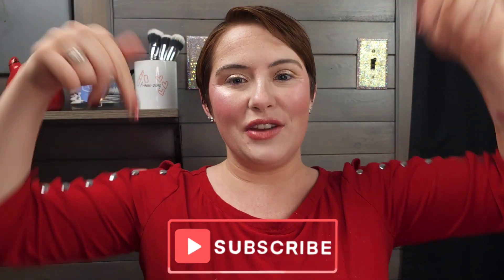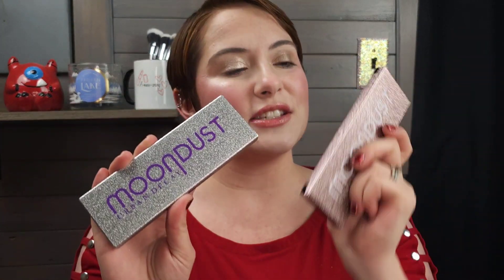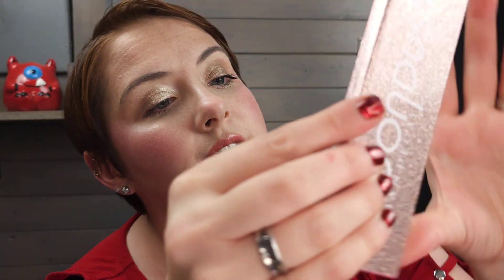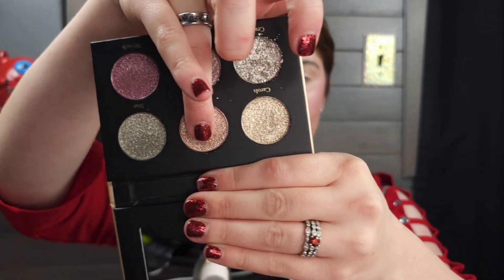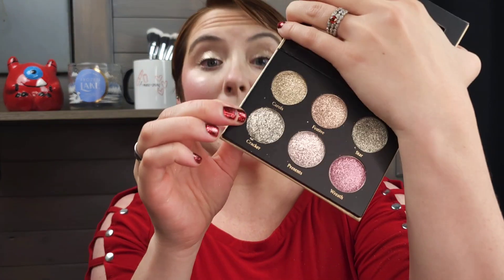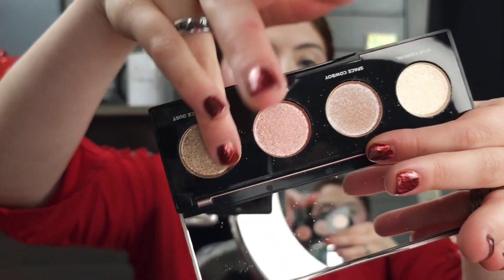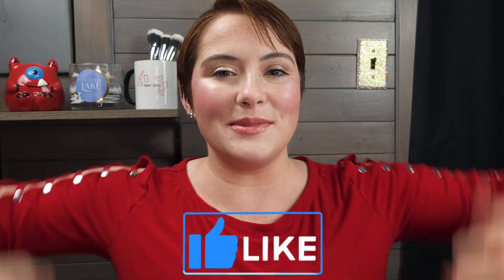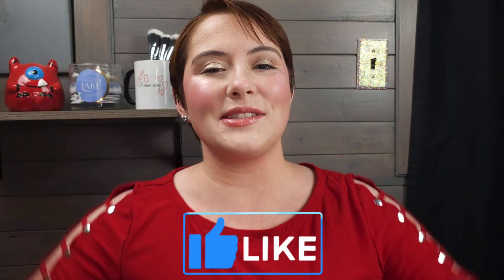Urban Decay Moondust VS. Glaminatrix Fairy Lights | Sparkle Toppers Holiday 2023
❤ Let's talk about and compare the Glaminatrix Fairy Lights Palette & the Urban Decay Moondust Palettes! Thank you for being here! You are a-mae-zing!! @urbandecay @glaminatrixcosmetics8136

Merit Lip Liner (Merit please make it permanent)

❤️ Best Foundation Shade Matches:
Lisa Eldridge Seemless Skin in No. 7
Haus Labs Triclone Foundation in 040 Fair Neutral
Merit The Minimalist in Silk
Nars Light Reflecting Foundation in Mont Blanc L2
Fenty Beauty Eaze Drop Blurring Skin Tint in 2
Pat McGrath Labs Sublime Foundation in Light 3

❤️ Brushes I Use & Love:
Sonia G

❤️ Florasis
AudreymXFLORA for $5 off $100 purchase!